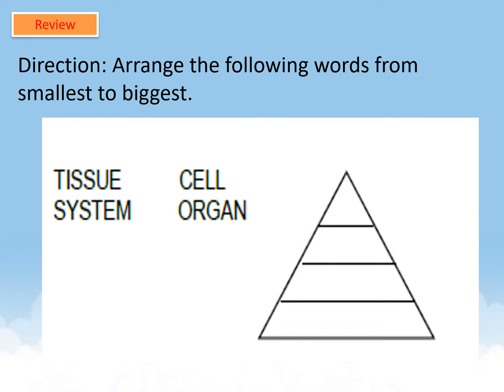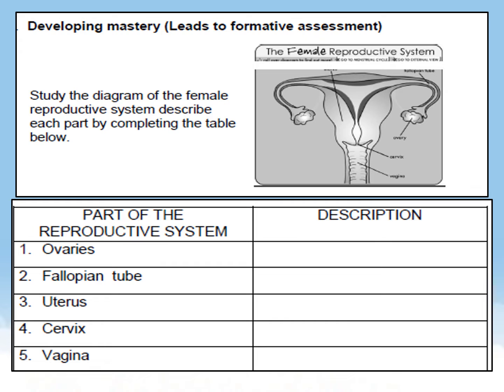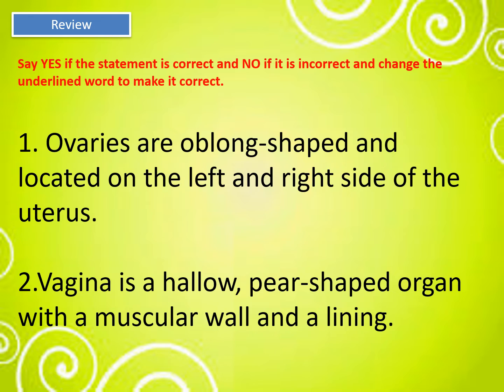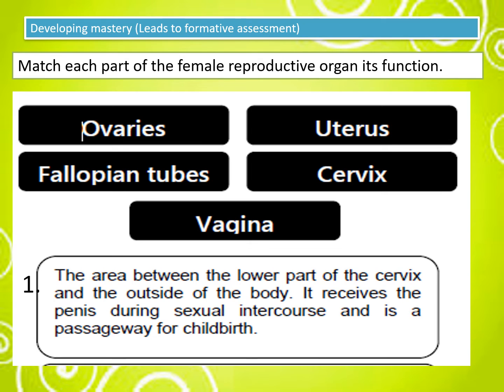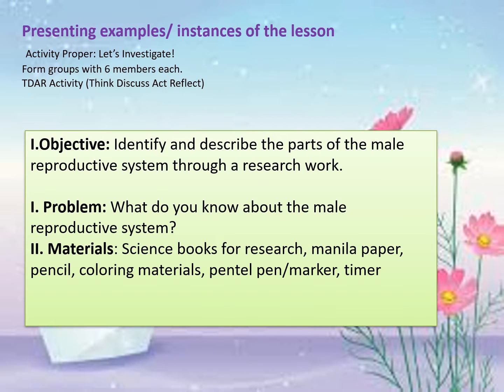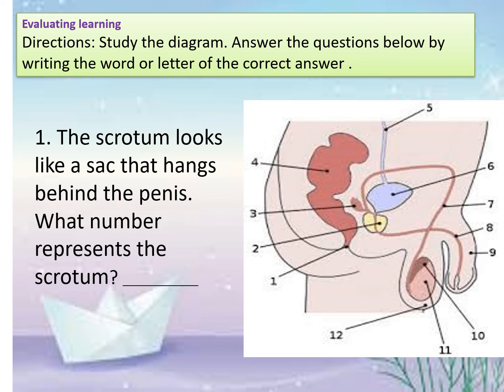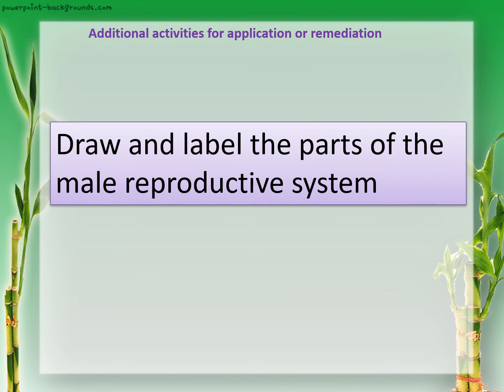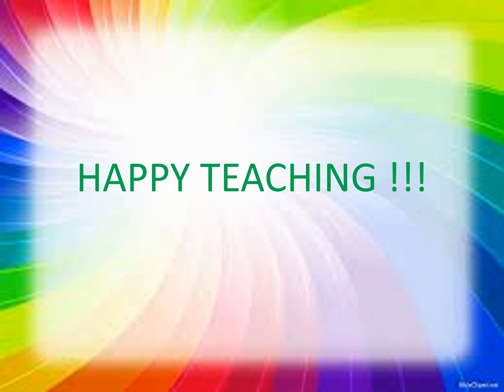sci 5 ppt q2 day 1 -5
FEMALE REPRODUCTIVE ORGANS
MALE REPRODUCTIVE ORGANS